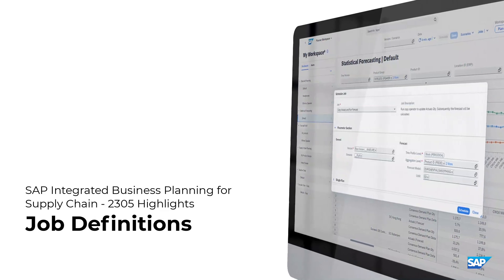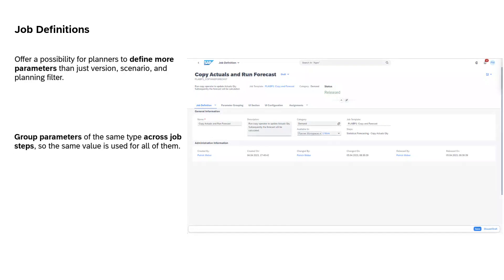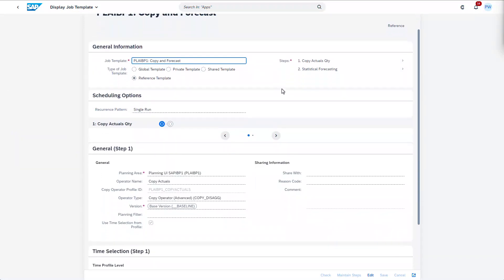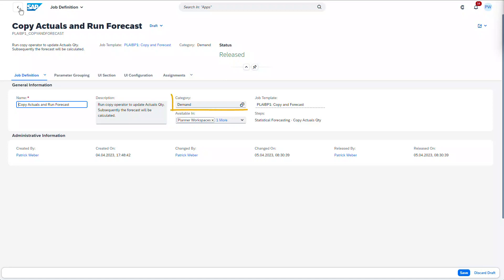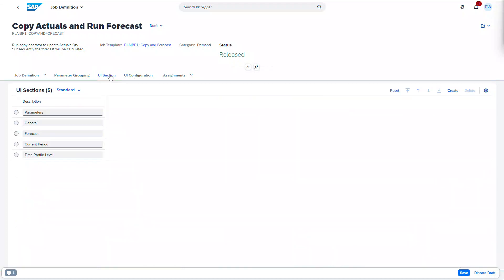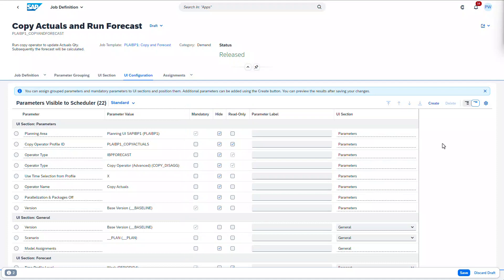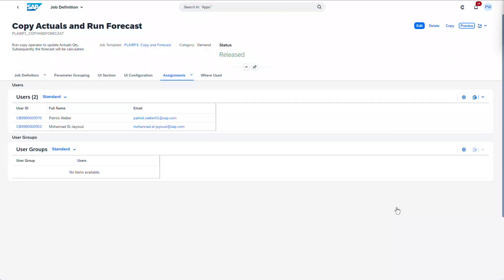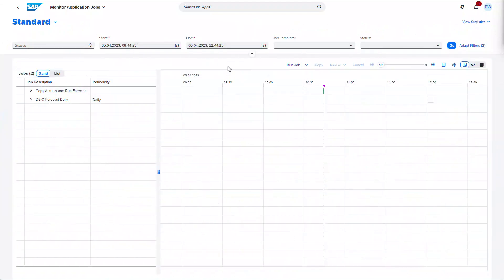Job Definitions in Planner Workspaces | SAP IBP 2305 Release Highlight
In this video, you'll learn about job definitions and how they can simplify planners' workdays. By defining jobs that can be consumed by planners on a flexible and user-friendly user interface, administrators receive a powerful tool for triggering algorithms and analyzing the outcome. The video explores how planners can define more parameters than just version, scenario, and planning filter, and offers tips on grouping parameters and managing UI sections.